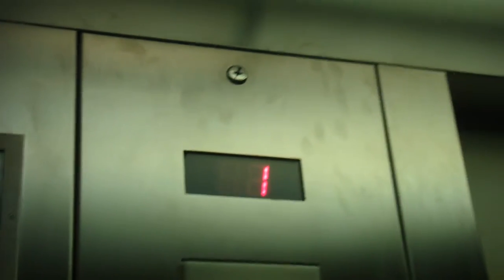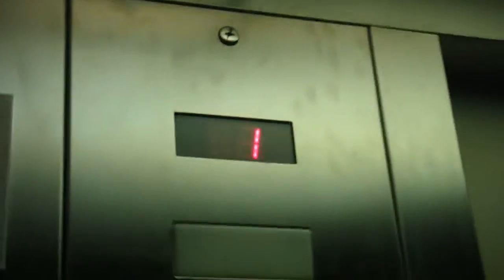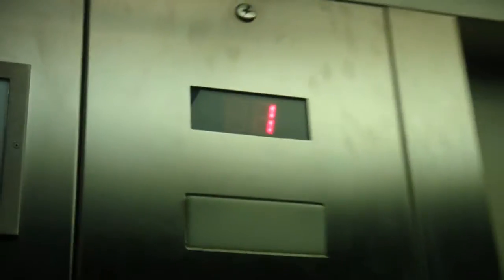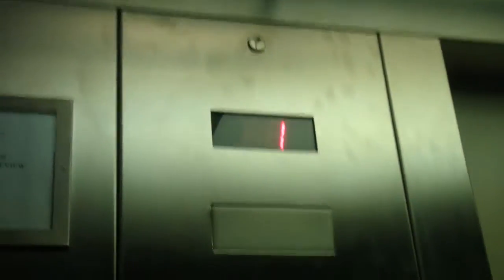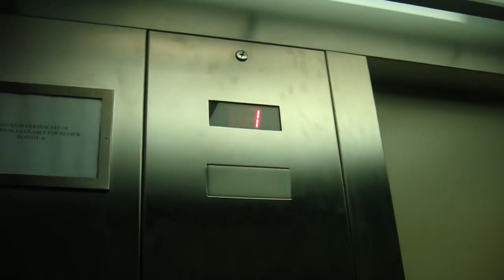Sony TX1 Test On a Kone Kss220 elevator @ 8869 Brecksville Road Brecksville OH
Filmed on  8/11/2015. This is a good camera.